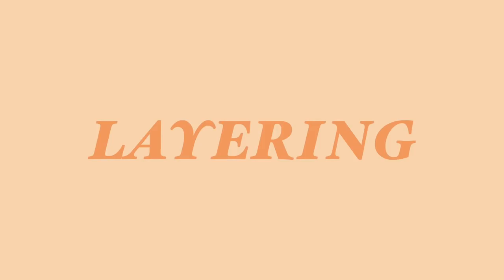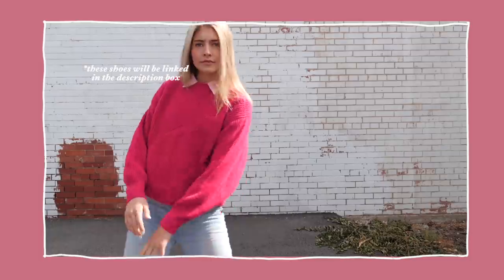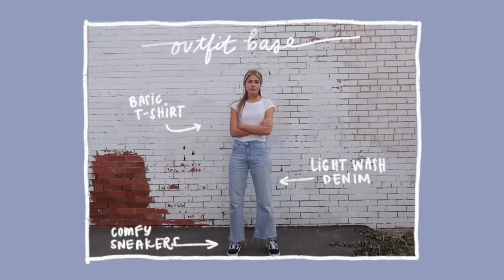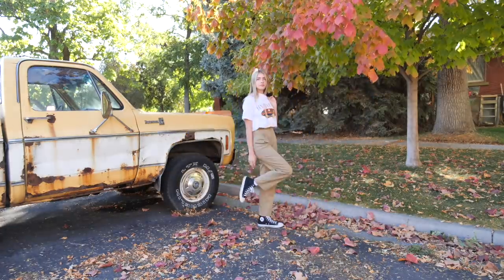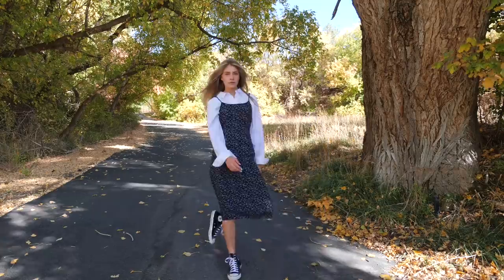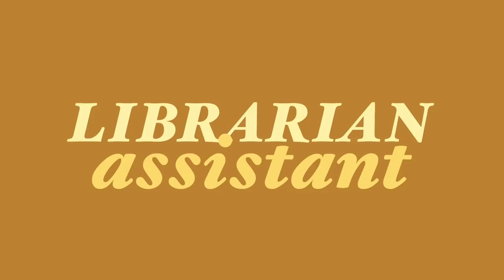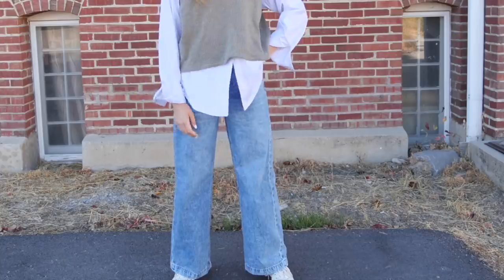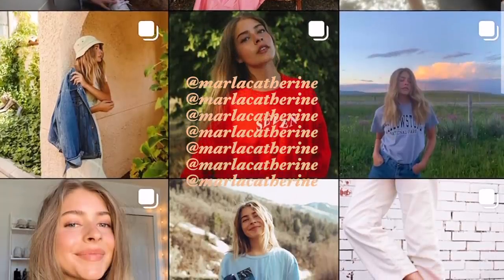layering 101: make your clothes cuter!!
how to layer clothes / layering 101: make your clothes cuter!!

☆ spotify (lots of cool tunes for every month of the year) -  marlacatherine
☆ depop (always selling my clothing on there) - marlacatherine

☆ music ☆
HUGE thanks to my cousin Jaden for creating groovy tunes for my outro, check him out here!